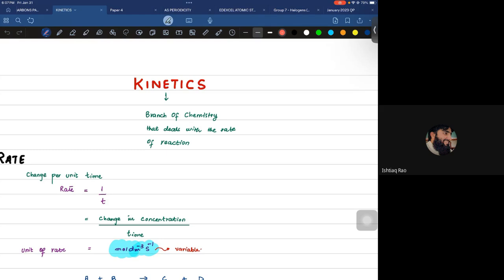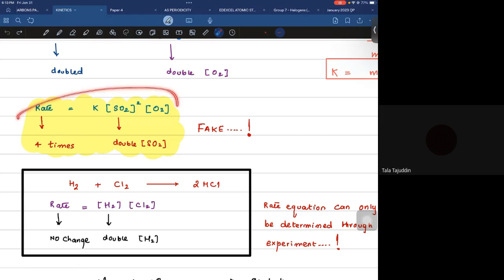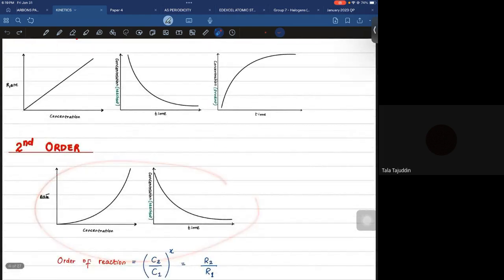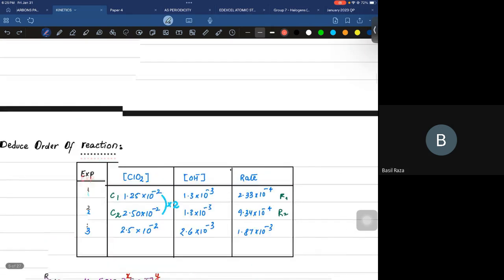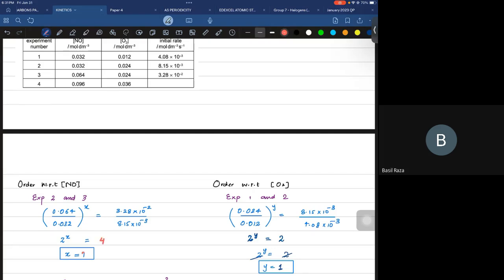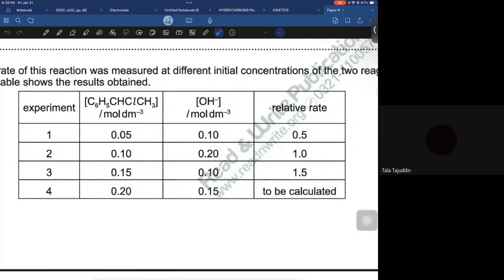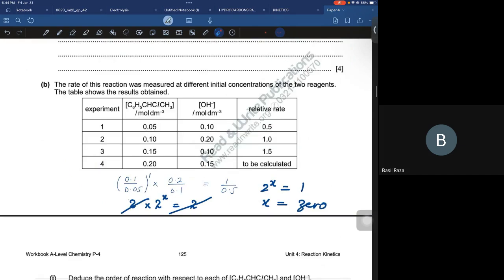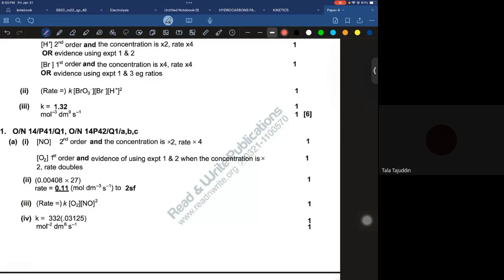A2 CHEMISTRY | KINETICS | REVISION | PART 1 | HOW TO STUDY A2 KINETICS